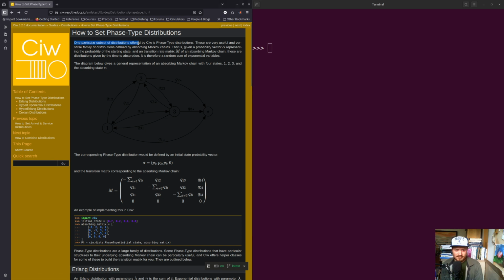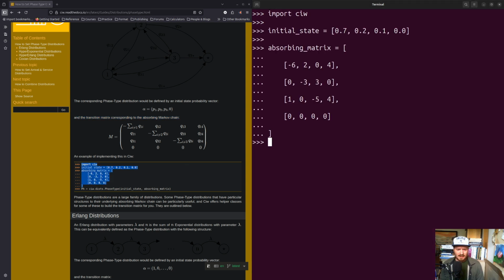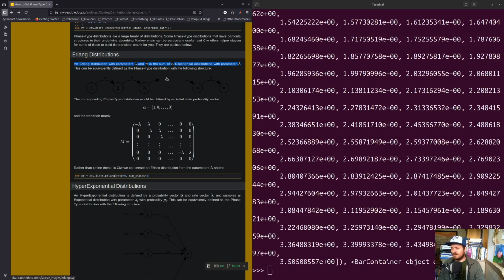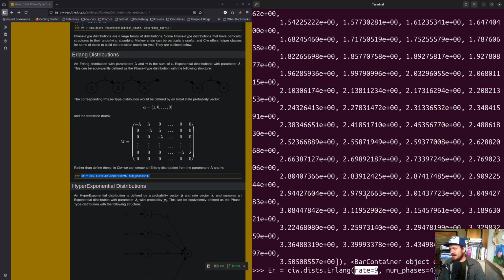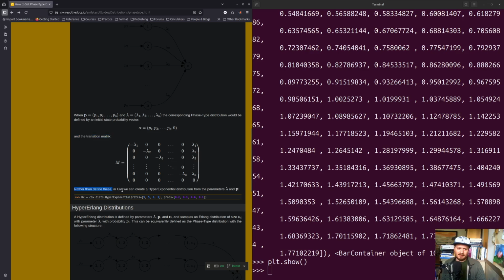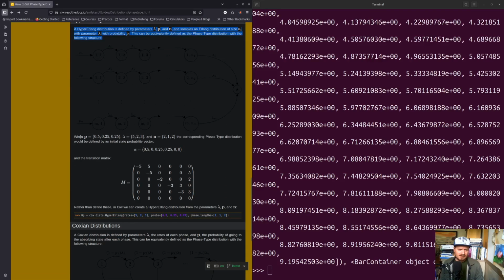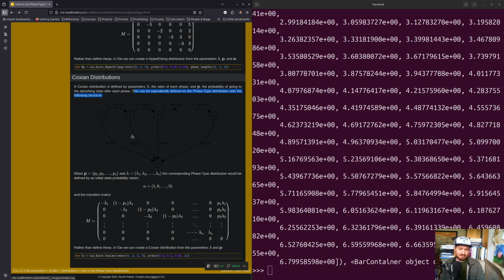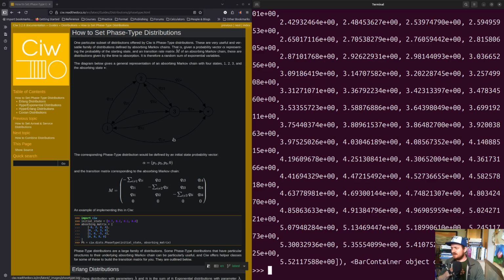How to Set Phase-Type Distributions in the Ciw Python Package